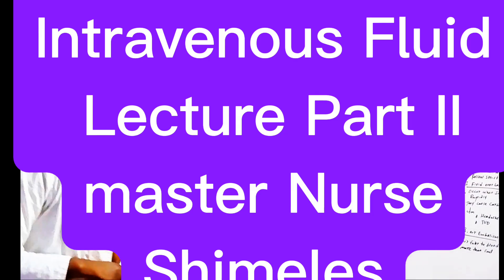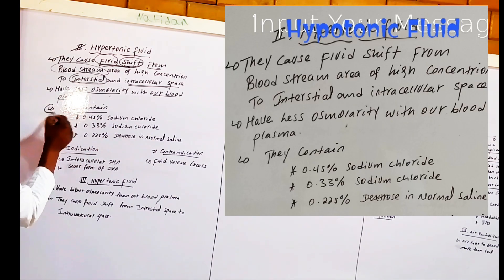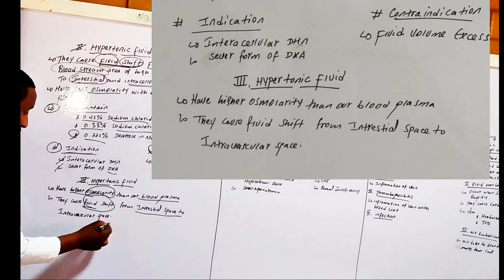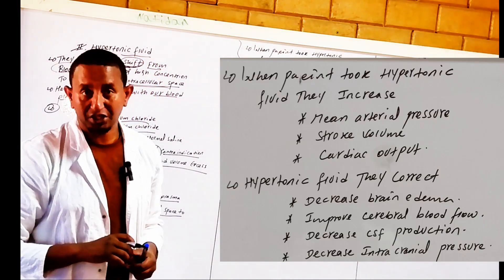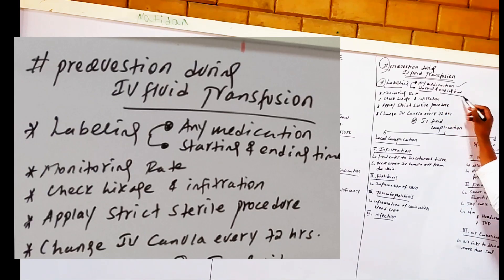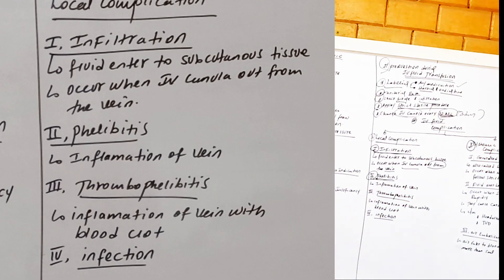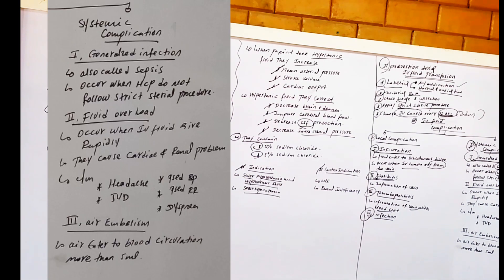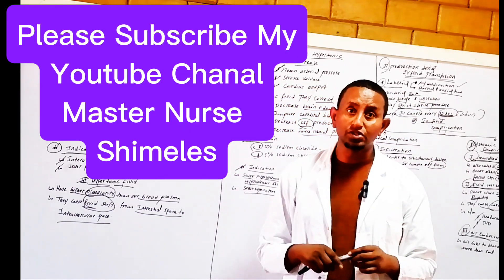Intravenous Fluid Lecture Part II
IV Fluid Lecture @Master Nurse Shimeles